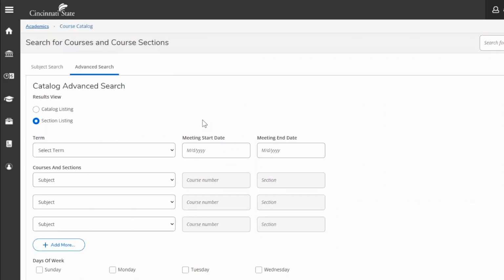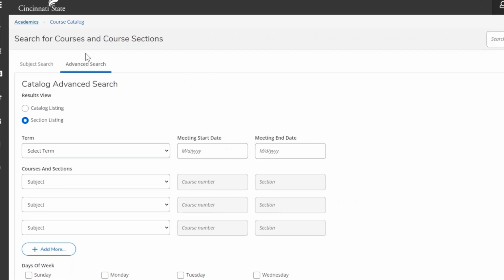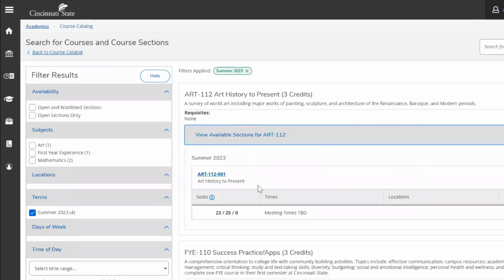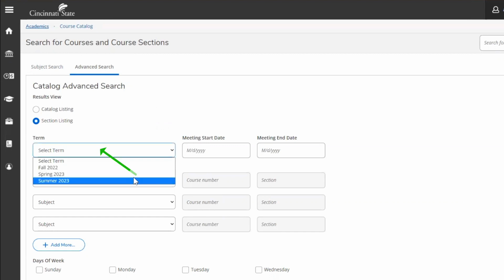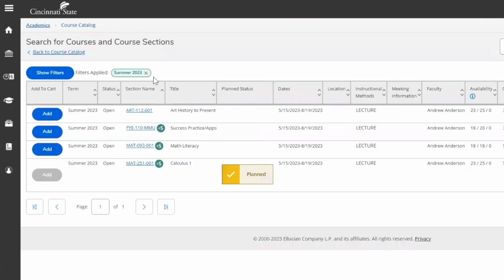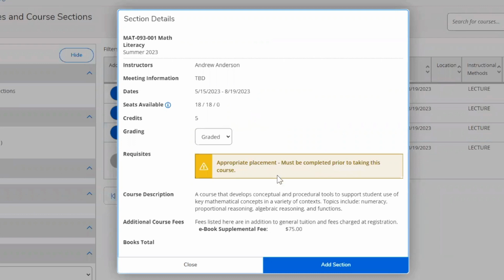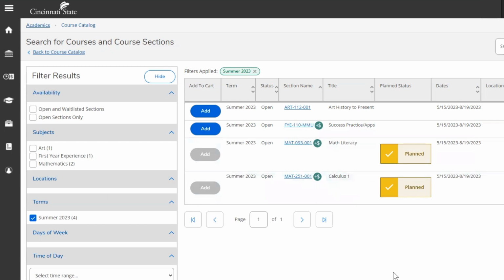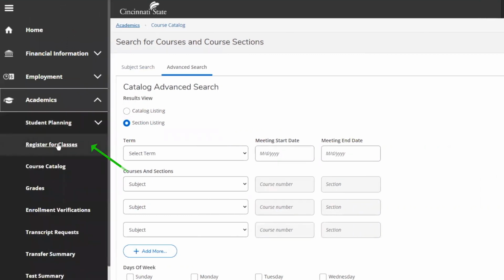How to use the Course Catalog to search for classes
From the Self-Service Page you can view the Course Catalog by clicking on the Course Catalog tile or by using the left navigation. Here you would click on Academics then select Course Catalog.